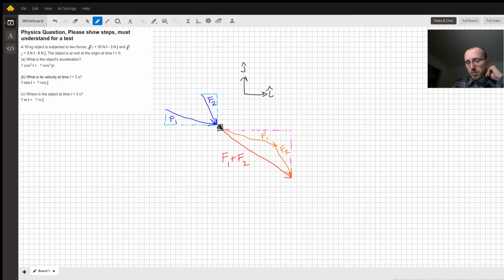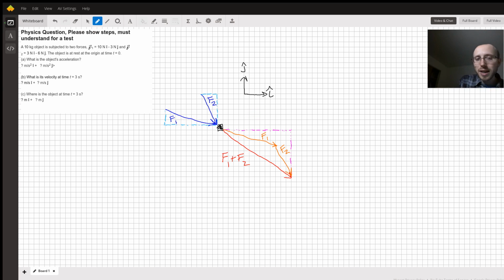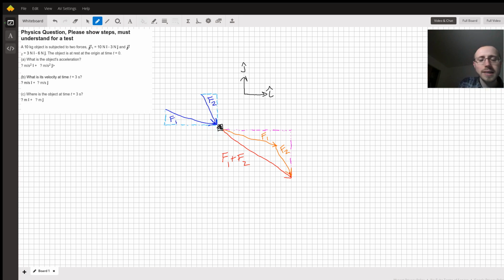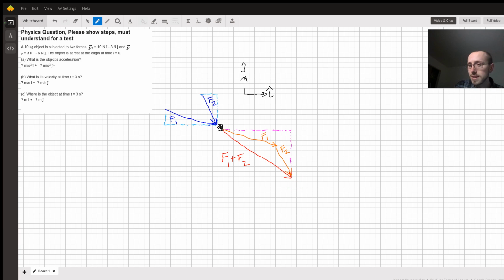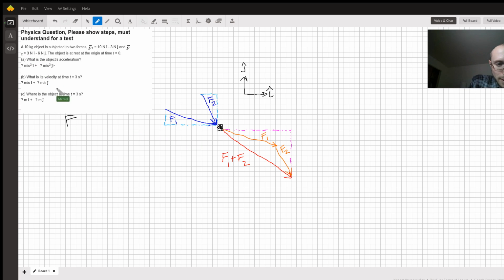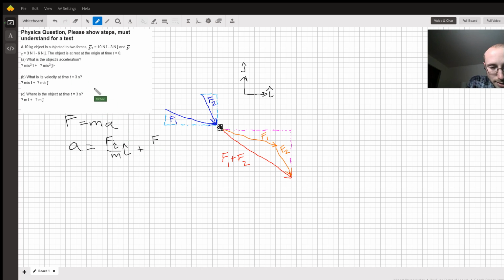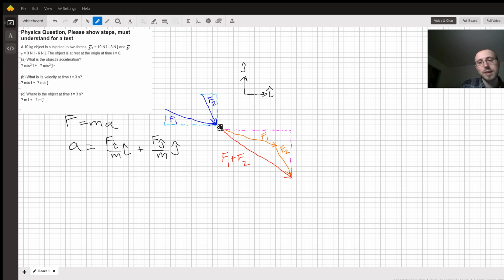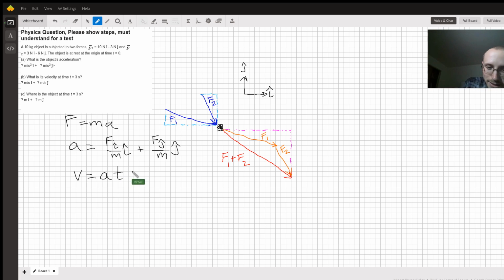Calculating Acceleration, Velocity, and Position in 2D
Question: Physics Question, Please show steps, must understand for a test
A 10 kg object is subjected to two forces, 1 = 10 N î - 3 N ĵ and 2 = 3 N î - 6 N ĵ. The object is at rest at the origin at time t = 0.(a) What is the object's acceleration?? m/s2 î +   ? m/s2 ĵ›(b) What is its velocity at time t = 3 s? ? m/s î +  ? m/s ĵ(c) Where is the object at time t = 3 s? ? m î +   ? m ĵ

Answered By:

Michael T.
Grad Student Trying to Make Physics Less Stressful

Written Explanation:

Hope this run through is helpful! I'll let you calculate the answers but this shows the steps. Sorry for the jitter in the cursor; I was using my Microsoft Surface pen.Don't hesitate to reach out if you have more questions or would like to schedule a lesson!Best,Michael